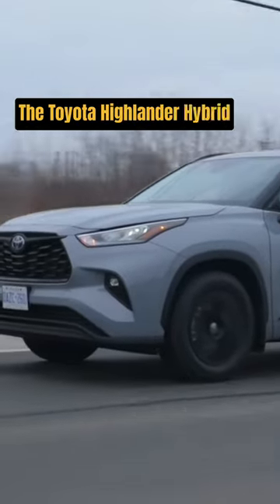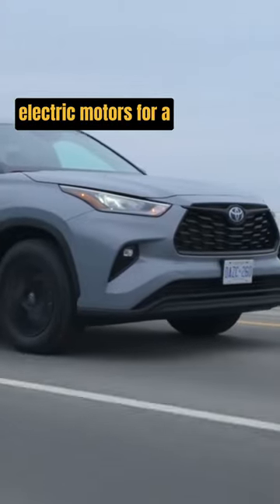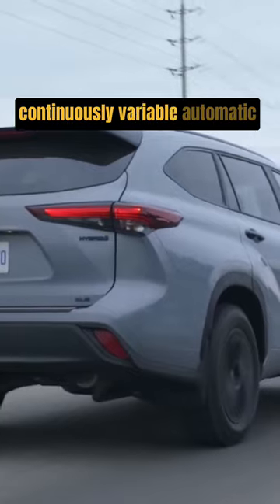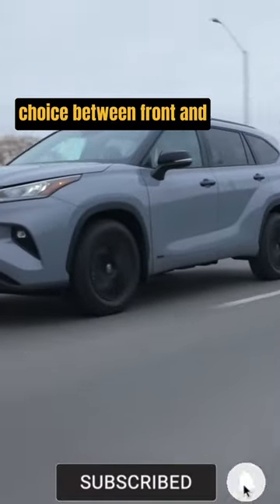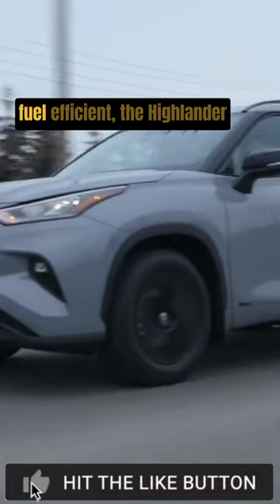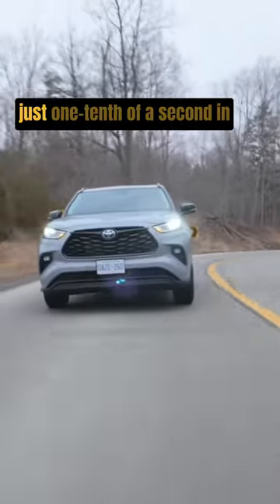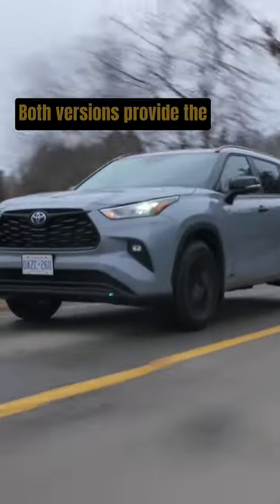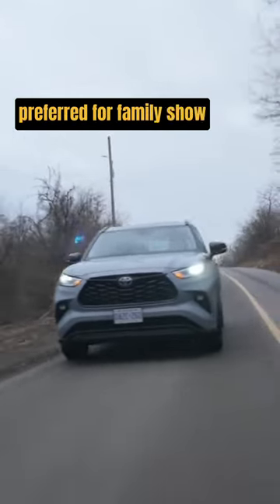2024 Toyota Highlander - Driving | Better Than The Grand Highlander?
2024 Toyota Highlander - Driving | Better Than The Grand Highlander?
The updates for 2024 are minimal. The base L trim has been discontinued, as are the Bronze editions of the Hybrid and Hybrid XLE. In their place are LE Nightshade and XLE Nightshade trims of the hybrid model. Additionally, the XLE, XSE, Limited, and Platinum trims now have a standard hands-free power liftgate.
⬇️ ALL YOU NEED TO SEE:

1. All You Need For The Toyota Highlander : ▶️

2.

3. 🚀Buy, sell or trade in your car completely

4. The greatest need for electric vehicles. Emergency backup for electric vehicle
The updates for 2024 are minimal. The base L trim has been discontinued, as are the Bronze editions of the Hybrid and Hybrid XLE. In their place are LE Nightshade and XLE Nightshade trims of the hybrid model. Additionally, the XLE, XSE, Limited, and Platinum trims now have a standard hands-free power liftgate. Toyota replaced the V-6 with a new turbocharged four-cylinder for the 2023 model year. With the base L banished from the lineup for 2024, the XLE is an even more appealing value proposition and remains our trim of choice. In addition to the LE’s long list of standard kit, the XLE adds heated front seats, second-row captain’s chairs and sunshades, a wireless smartphone charging pad, and a power sunroof.

The 2024 Highlander offers buyers a choice of a traditional gasoline or hybrid powertrain. The gas version uses a 265-hp turbocharged 2.4-liter four-cylinder paired with an eight-speed automatic transmission and either front- or all-wheel drive. So equipped, our drivers coaxed an all-wheel drive version from zero to sixty mph in an unhurried 7.2 seconds. The Highlander Hybrid employs a 2.5-liter four-cylinder and two electric motors for a combined 243 horsepower. The hybrid uses a continuously variable automatic transmission (CVT) and offers a choice between front- and all-wheel drive. Though considerably more fuel-efficient, the Highlander Hybrid keeps pace with the gas car, trailing it by just one-tenth of a second in the 0-60 mph run. Both versions provide the stable and predictable ride and handling characteristics preferred for family chauffeur duty. Once a bit of an outlier, the Highlander Hybrid now has a bevy of competitors, including the Ford Explorer hybrid, Hyundai Santa Fe Hybrid, Mazda CX-90 PHEV, Kia Sorento Hybrid, and more. Pitting these electrified utes against each other, the Toyota comes out on top in terms of fuel economy.

The base LE model (remember, the L is dropped for 2024) can seat eight passengers, but second-row captain's chairs are available on XLE and above trims reducing the head count to seven. It's worth noting that due to packaging variations, the hybrid has 2.3 inches more second-row legroom than the gas model; the gas model, however, has 1.6 inches more driver and front passenger legroom. Although the passenger space is on par or slightly more generous here than in the CX-90, the Chevrolet Traverse remains the passenger-space king, its third row offering nearly six more inches of legroom than the Highlander. Cargo room is the same story, with only four carry-on suitcases fitting behind the Highlander’s third row compared to the Traverse’s six. Materials throughout the cabin have been improved over the previous-generation Highlander, and the design is basic but functional. Upscale Limited and Platinum models provide the most creature comforts with leather upholstery, a larger infotainment screen, ventilated seats, and more frills, but still fall short of the feature-packed Palisade and Telluride.

1. All You Need For The Toyota Highlander : ▶️

2.

3. 🚀Buy, sell or trade in your car completely

4. The greatest need for electric vehicles. Emergency backup for electric vehicle